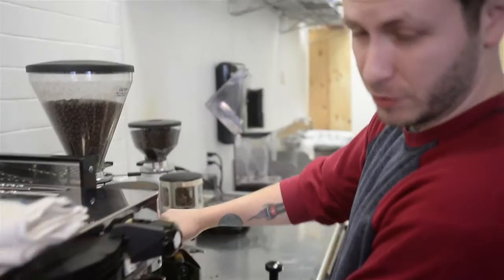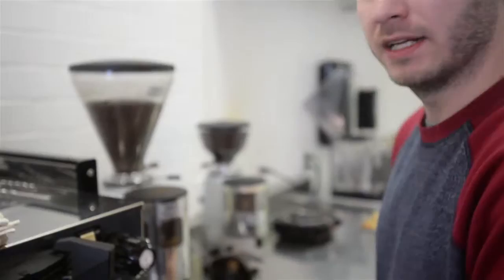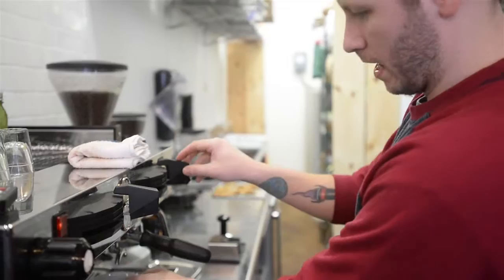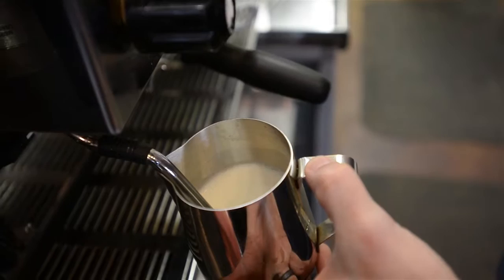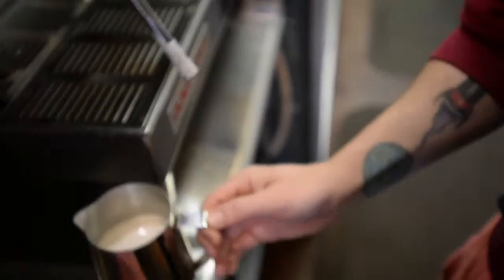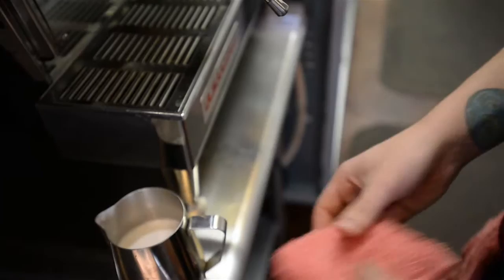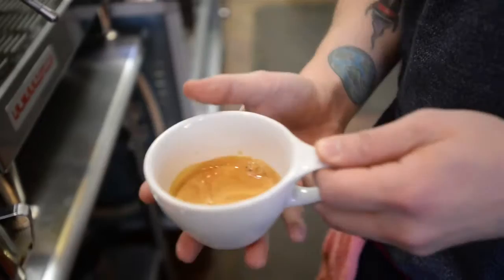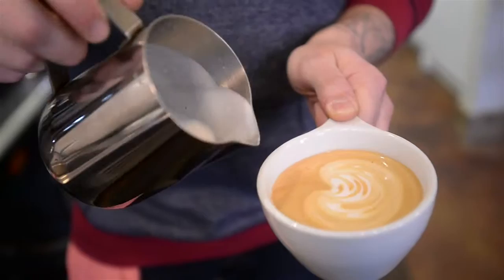Andrew Heppner turns coffee into art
Populace Coffee owner Andrew Heppner makes latte art.